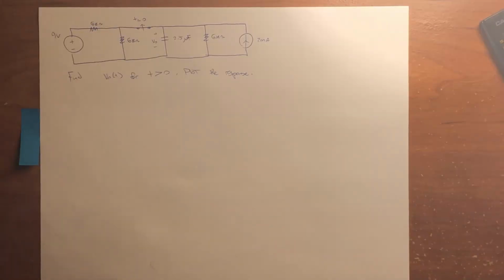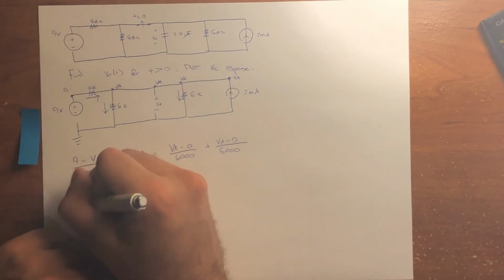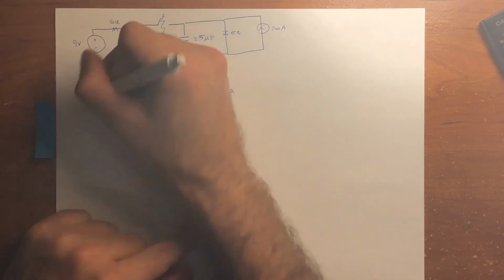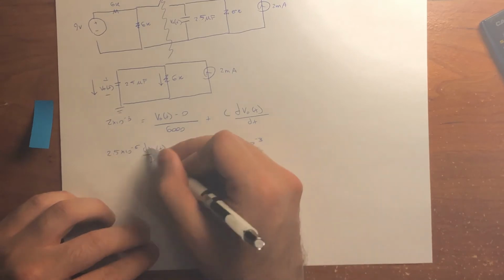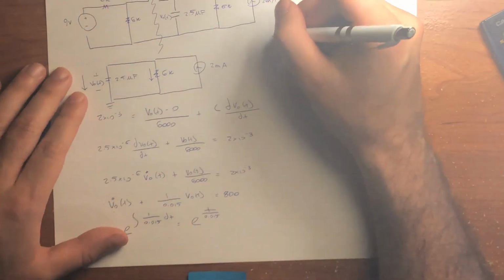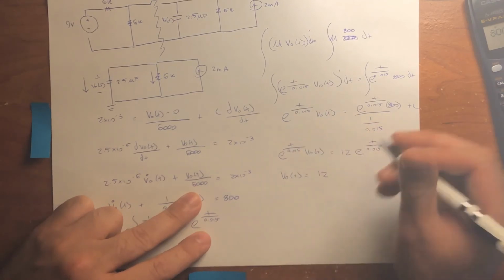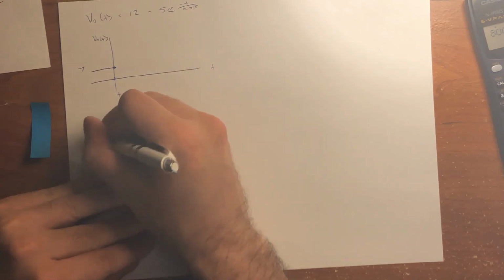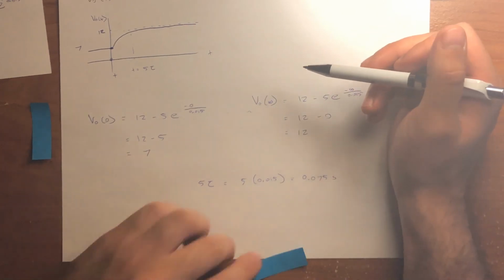Problem 16: First Order Transient RC Network